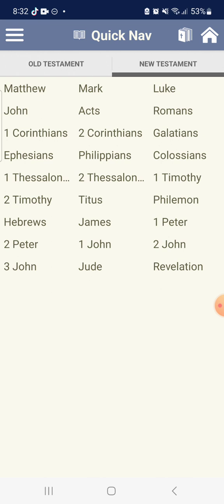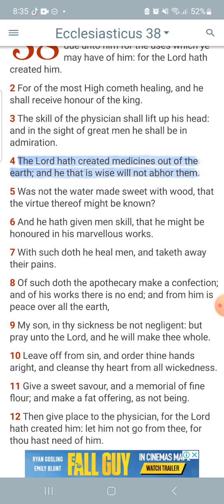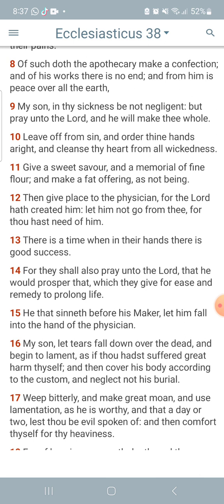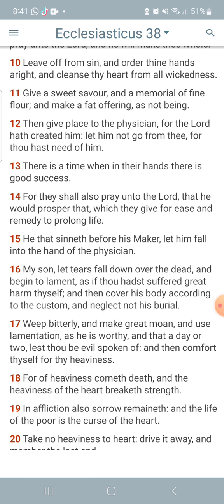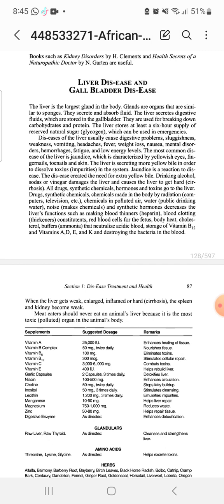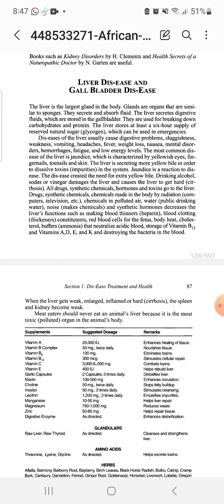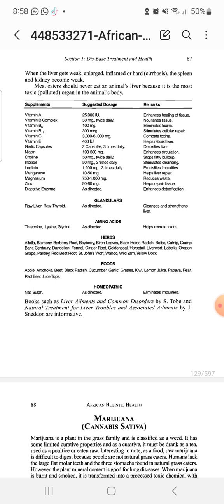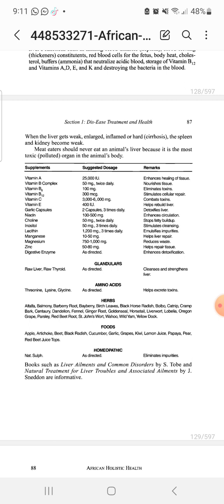Liver Cleanse Remedy Revisiting Pt 2